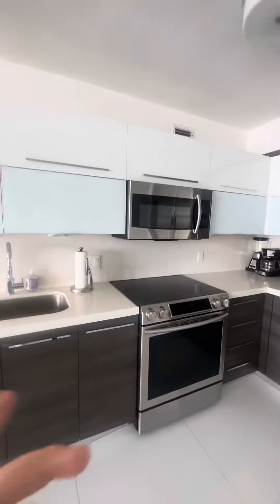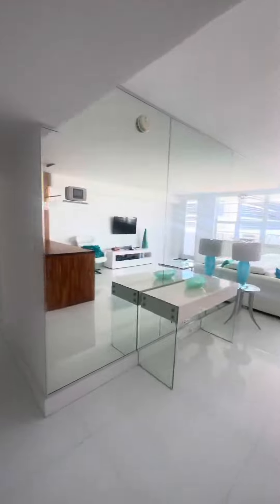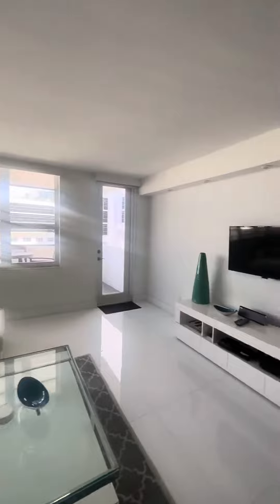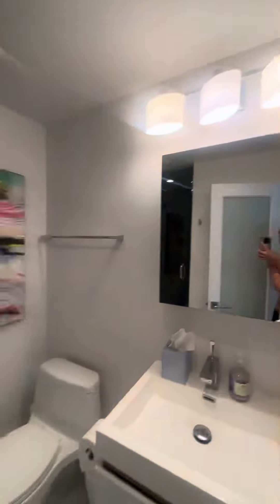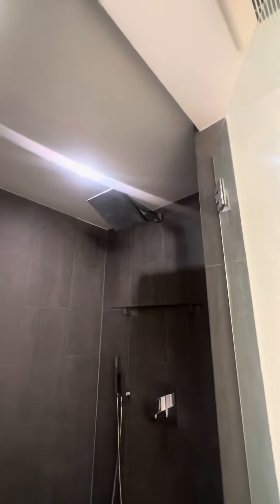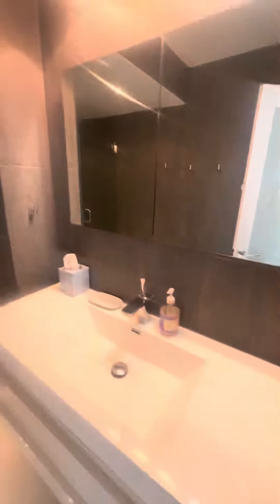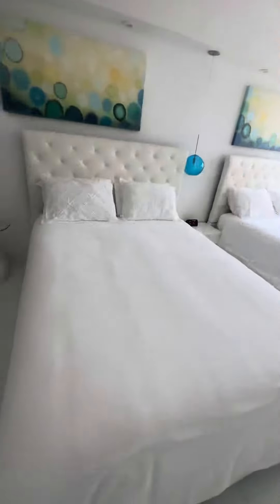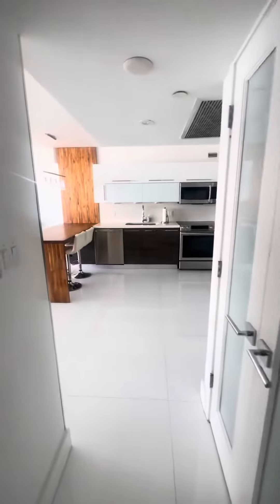Decoplage Miami Beach Short Term Stay on Lincoln Road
Decoplage Miami Beach Short Term Stay on Lincoln Road outdoor mall

Floor 10

Beach View from balcony

or mossmiamireality.com